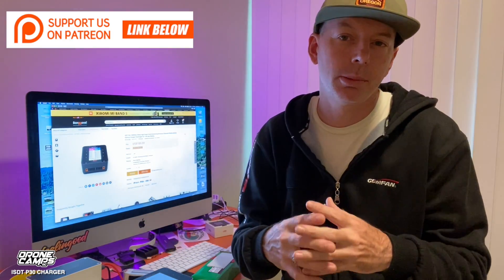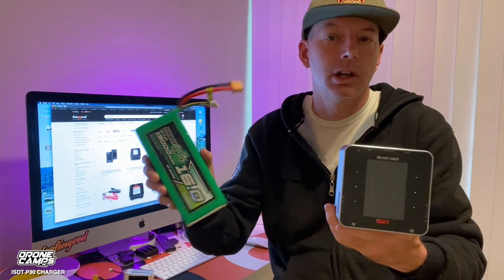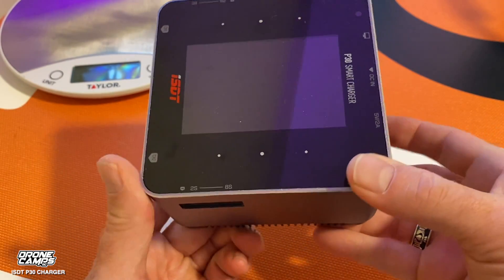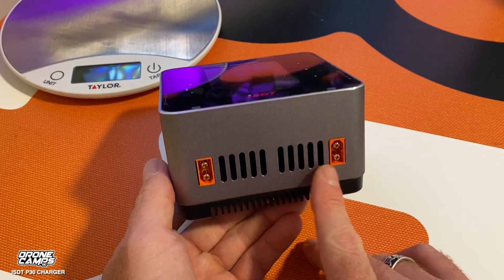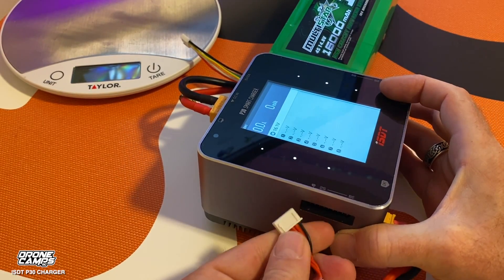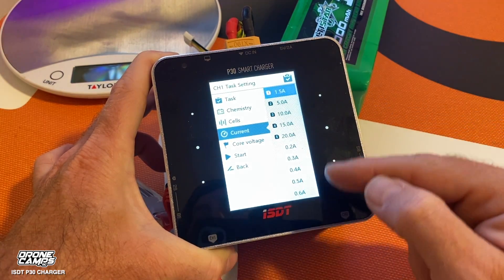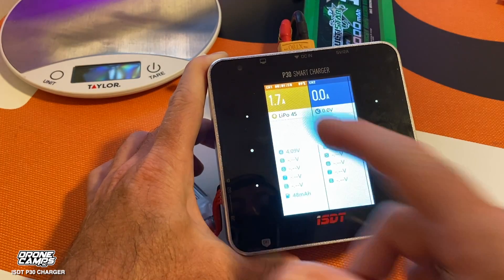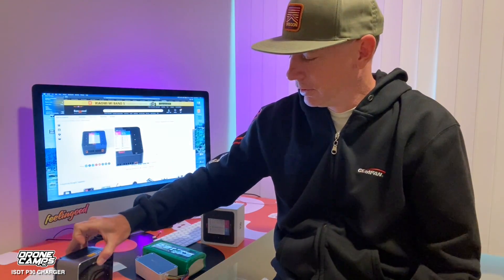THE LAST LIPO CHARGER YOU'LL EVER NEED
The last lipo charger you'll need...

XT60 Balance Charge Board $11 :

2. ISDT Nano Q6 $29
3. ISDT Q6 Pro $29
4. ToolKit RC M600 $28
5. ISDT H605 Air $30

LIVE STREAMS Include :
- Build videos
- Bench time
- Tutorials
- Fpv Road Trips
- Member chat
- Flying Sessions
- Video Vault
- Chat Badges